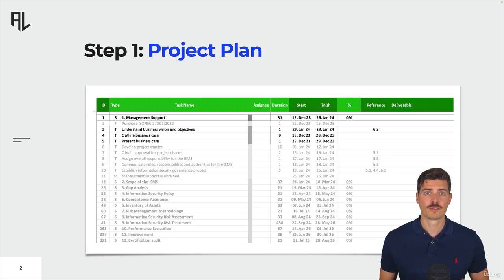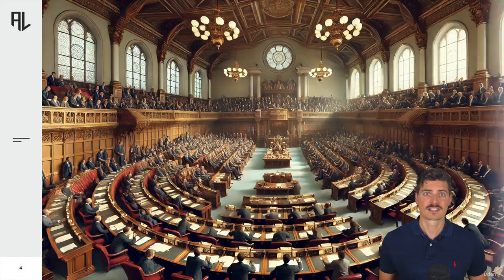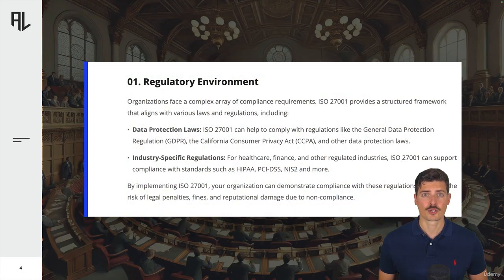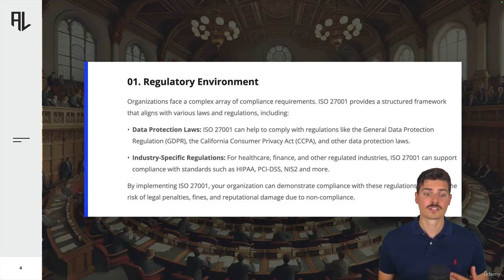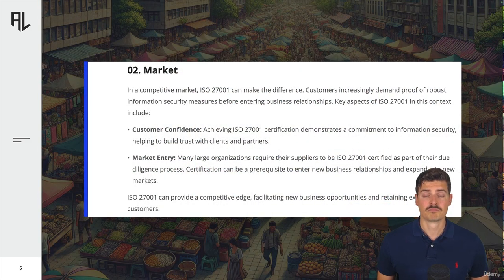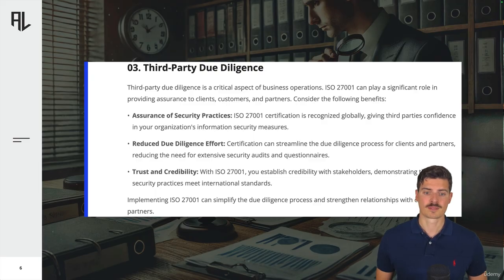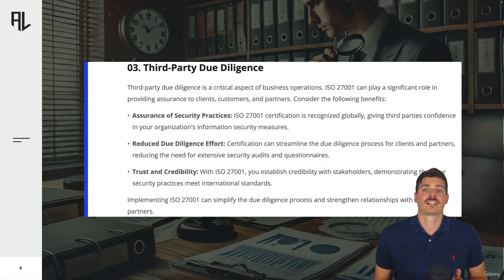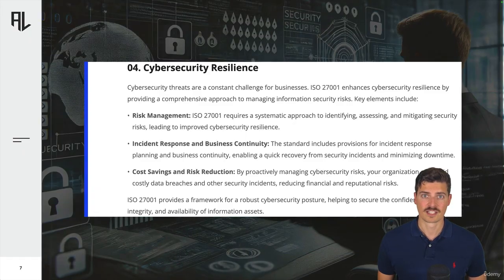ISOIEC_27001_2022 | 06. Step 1 Management Support | 2. Business Case